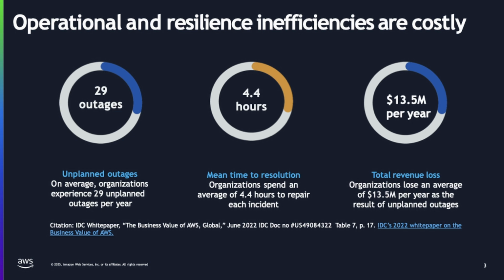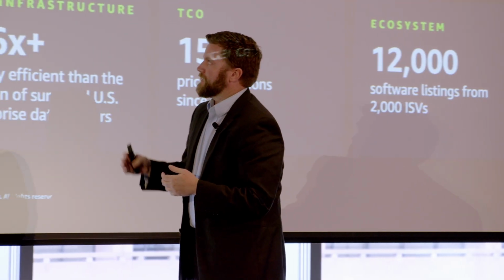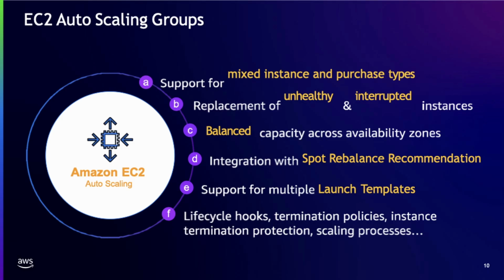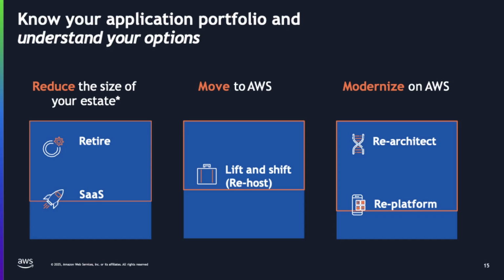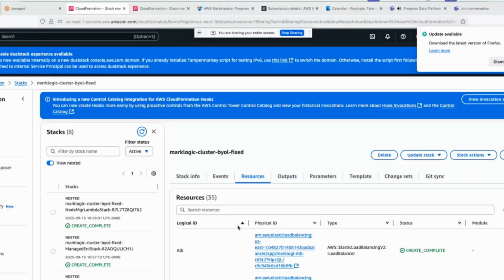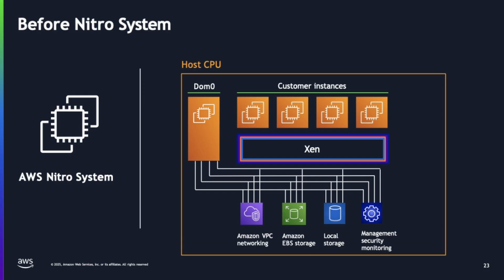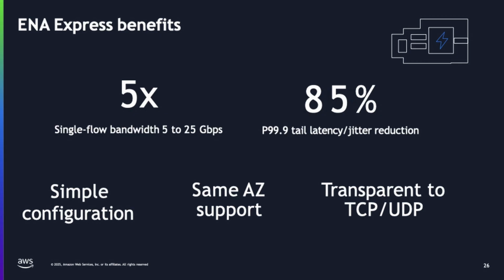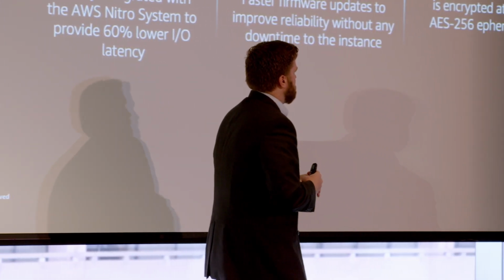MarkLogic on AWS: Achieving Operational Zen | Progress Data Platform Summit 2025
Speaker: Tyler Replogle, Principal Solutions Architect, AWS

Topic: MarkLogic on AWS: Achieving Operational Zen | Progress Data Platform Summit 2025

Join Amazon Web Services (AWS) as they share proven strategies for achieving operational excellence with the MarkLogic platform in the cloud. By leveraging AWS' advanced infrastructure and services, organizations are transforming their MarkLogic deployments into seamlessly automated operations with "set it and forget it" efficiency.

Learn how auto-scaling databases, self-healing clusters and intelligent monitoring systems are freeing up teams from day-to-day management, while Graviton processors and Nitro System-powered EC2 instances optimize both performance and costs.

AWS is driving innovation in how organizations deploy, manage and scale their MarkLogic implementations, enabling teams to focus on delivering mission-critical value rather than operational maintenance.